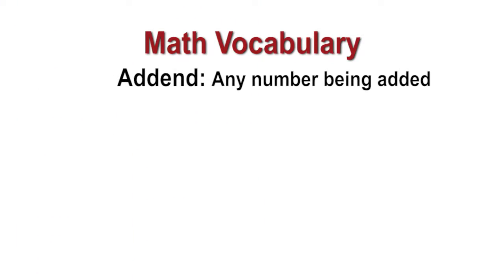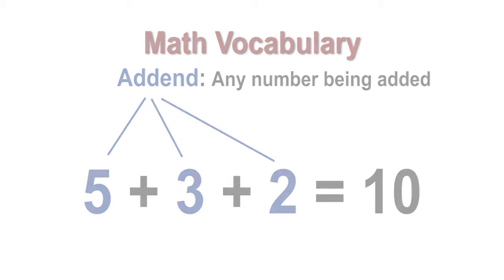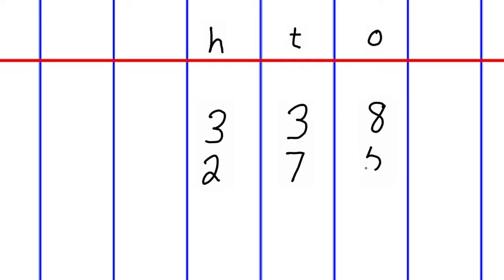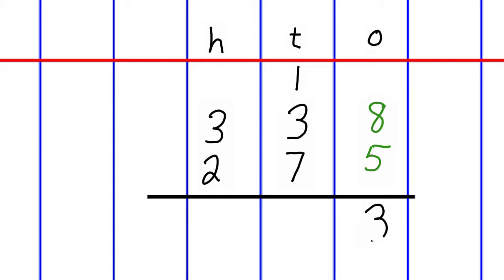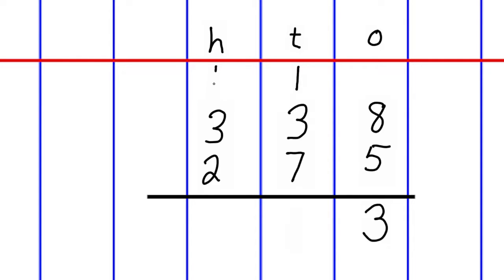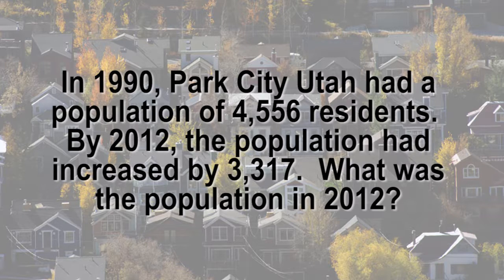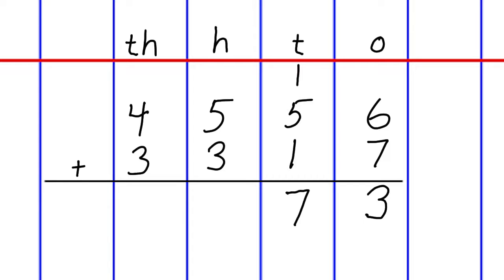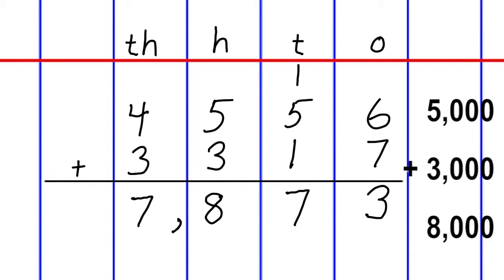2.02 - Multi Digit Addition